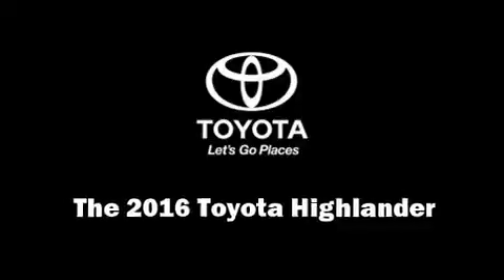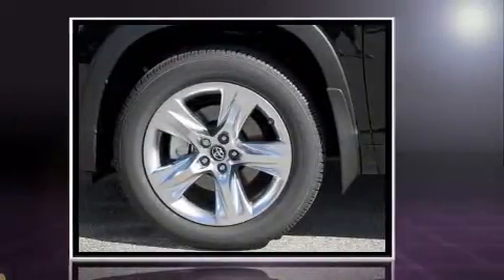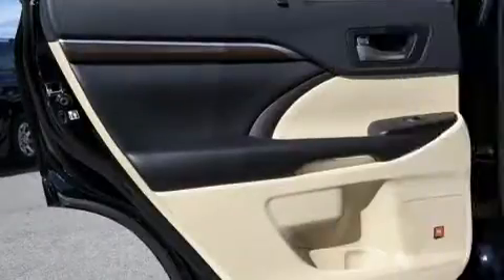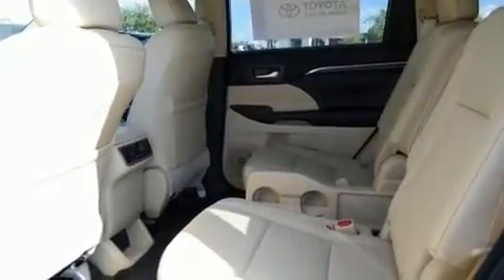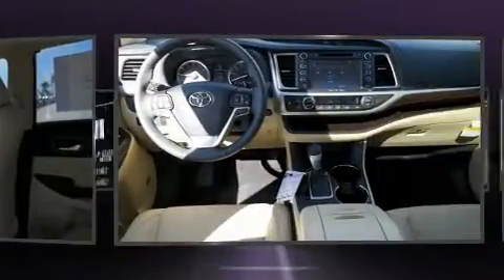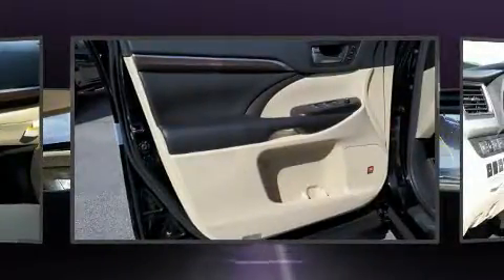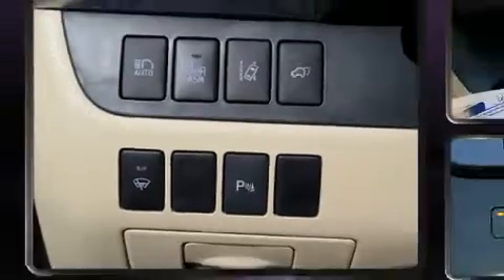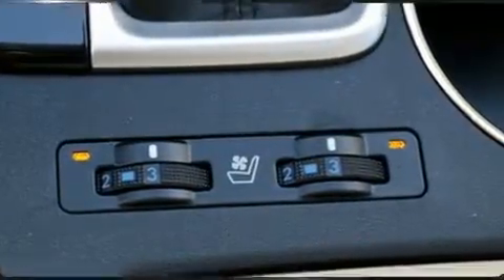2016 Toyota Highlander Limited V6 in Jacksonville, FL 32256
Discerning drivers will appreciate the 2016 Toyota Highlander. A 3.5 liter V-6 engine pairs with a sophisticated 6 speed automatic transmission, and for added security, dynamic Stability Control supplements the drivetrain. All wheel drive provides for safe passage, regardless of road or weather conditions. Top features include heated front seats, leather upholstery, a built-in garage door transmitter, front and rear air conditioning, power moon roof, lane departure warning, blind spot sensor, and seat memory. Passengers in the third row enjoy seat back reclining functionality, providing an extra level of comfort and convenience. Toyota ensures the safety and security of its passengers with equipment such as: dual front impact airbags, front SIDE impact airbags, traction control, brake assist, ignition disabling, an emergency communication system, and 4 wheel disc brakes with ABS. Adaptive cruise control maintains a pre set distance behind the car ahead of you, simplifying highway driving and enhancing safety. We pride ourselves in the quality that we offer on all of our vehicles. Please don't hesitate to give us a call.